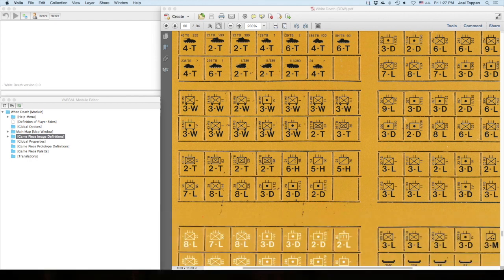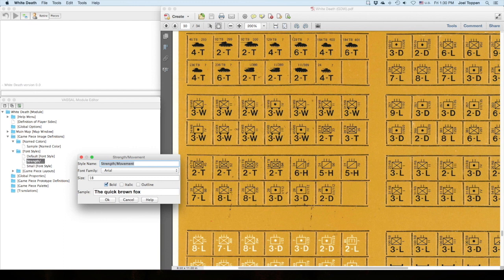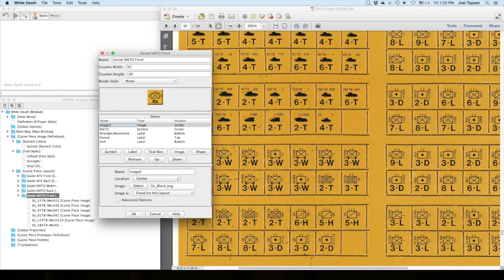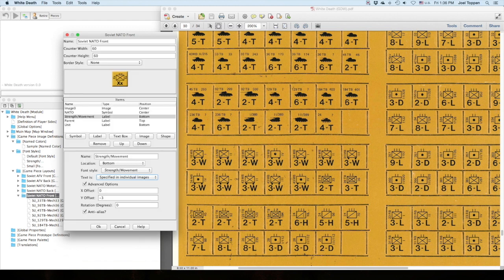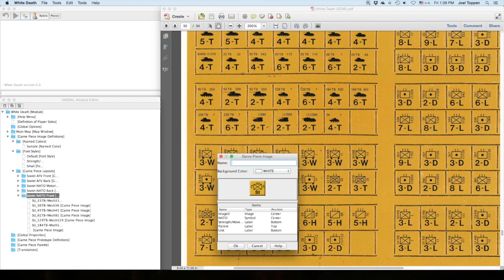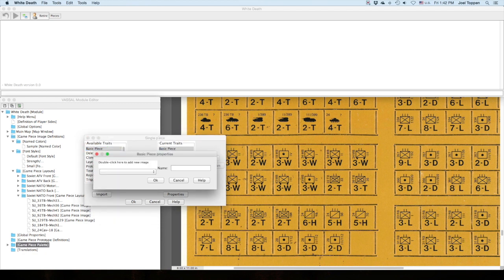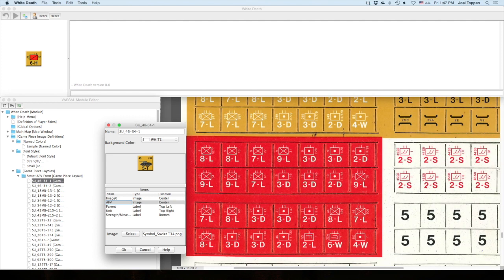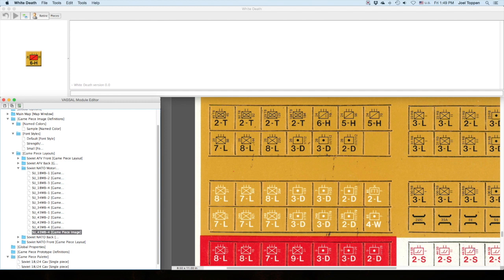VASSAL Module Design 201 Lesson 10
In this lesson, Joel teaches users how to use the Game Piece Image Definitions in the VASSAL Module Editor. This function is useful for creating VASSAL modules for older games where you don't have a scan of the game pieces, or for a playtest copy of a game where all you don't have graphics to start with.